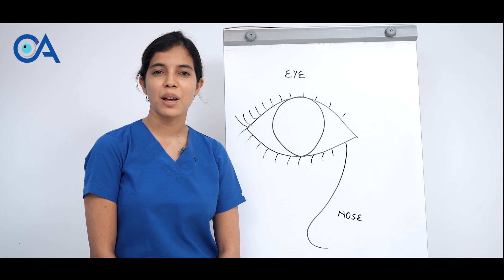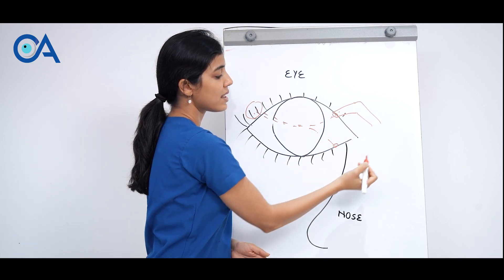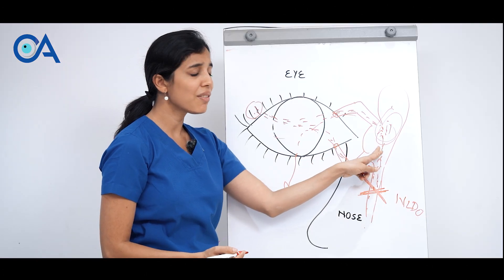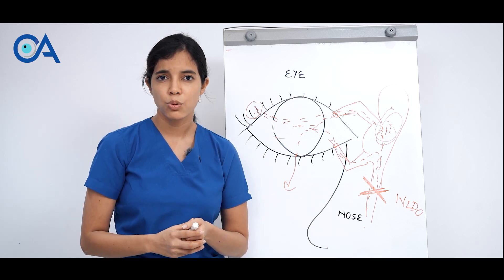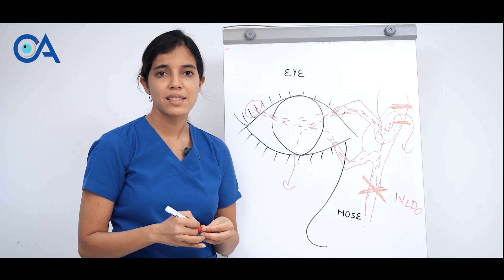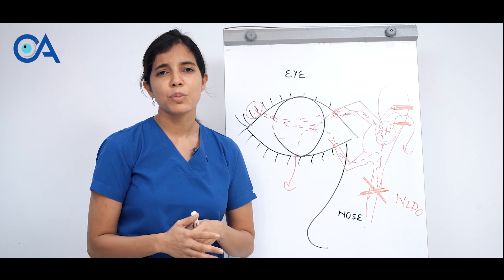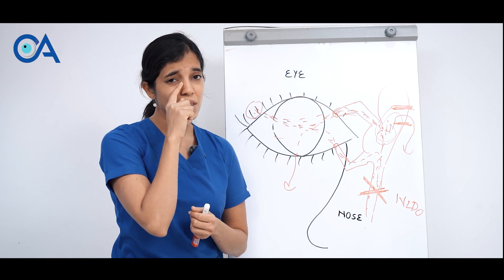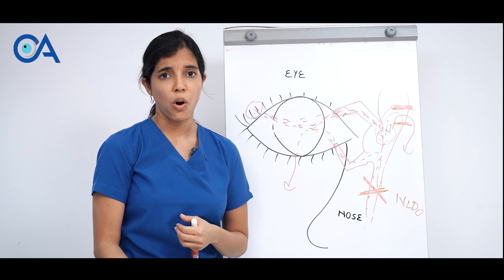DCR surgery for watery eyes | Dr Anamika Joshi | Consultant Oculoplasty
DCR surgery | How DCR surgery corrects water block | DCR surgery video | Dacryocystorhinostomy surgery | Why is my eye watering after DCR surgery | Dr Anamika Joshi | Consultant Oculoplasty | eye plastic surgery | Ophthalmology

DCR (dacryocystorhinostomy) surgery is a procedure performed to treat a condition called nasolacrimal duct obstruction. This obstruction can cause excessive tearing or watering of the eyes due to a blockage in the tear drainage system. DCR surgery creates a new pathway for tears to drain from the eye into the nose, bypassing the blockage
How do they unblock a tear duct?
Why is my eye watering after DCR surgery?
How will you surgically correct obstruction of lacrimal sac?
How does Dacryocystorhinostomy work?
DCR surgery ?
DCR surgery video ?
Dacryocystorhinostomy surgery ?

Dr Anamika Joshi
Consultant Oculoplasty (eye plastic surgery), orbit and ocular oncology
MBBS , DNB Ophthalmology from Sankara eye hospital, Coimbatore
Fellowship in Oculoplasty from LV Prasad eye hospital, Hyderabad